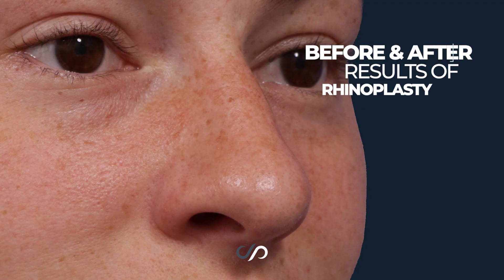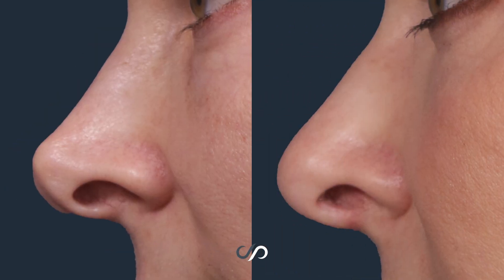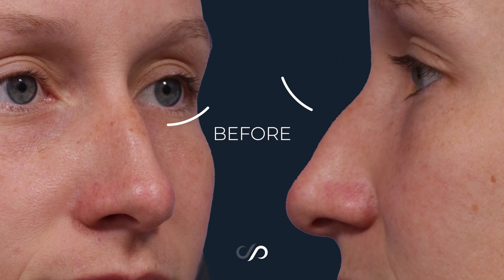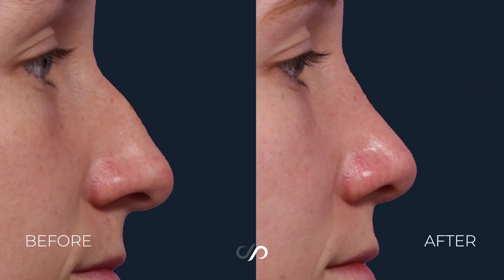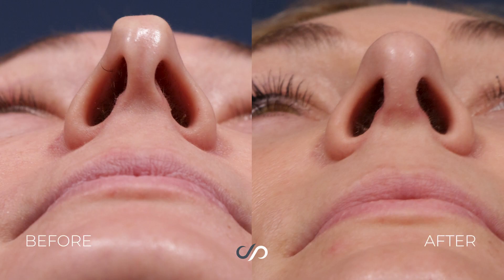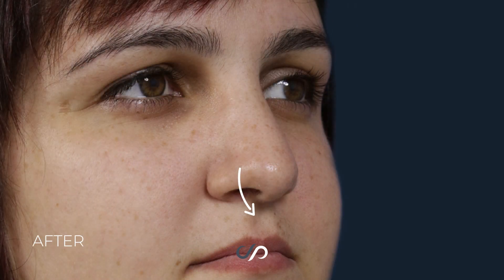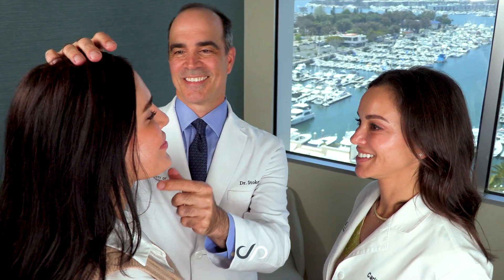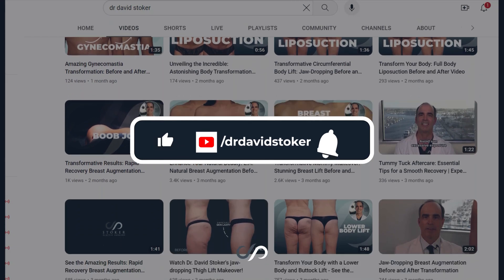Rhinoplasty: Transformations and Expectations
Welcome to Dr. David Stoker's YouTube channel, your ultimate source for all things rhinoplasty! Are you considering a nose operation to enhance your facial harmony and boost your confidence? In this comprehensive guide, we'll delve into the world of rhinoplasty, exploring the common issues patients face and the remarkable transformations that are possible. Dr. David Stoker, a renowned expert in the field, will take you through the before-and-after results of rhinoplasty procedures, highlighting the diverse ways it can refine your nasal aesthetics and improve your breathing.

Chapter 1: Common Nasal Concerns
Many individuals seek rhinoplasty for various reasons, and Dr. David Stoker specializes in addressing these concerns. One common issue is the appearance of a plunging or bulbous tip, which can be reshaped for a more refined look. Patients may also experience angular or low tips, both of which can be adjusted to achieve a harmonious profile. Additionally, the dorsum of the nose can be modified to correct issues like a prominent bump or a flat bridge, providing balance to the facial features.

Chapter 2: Nose Width and Nostril Alterations
Rhinoplasty offers a versatile solution to adjust the width of the nose and nostrils. Dr. Stoker can perform procedures to narrow the nose, creating a more slender and elegant appearance. If the nostrils are too wide, they can be skillfully adjusted to achieve a balanced look that complements your facial structure. These transformations can result in a nose that harmonizes beautifully with the rest of your features.

Chapter 3: Airway Surgery and Breathing Improvement
In addition to the aesthetic benefits, rhinoplasty can also address functional concerns. Dr. Stoker frequently conducts airway surgery, especially when patients have a deviated septum that hinders their breathing. Improving the airway not only enhances overall well-being but can also be a source of immense satisfaction for patients, often even more than the cosmetic changes.

Chapter 4: Before and After Results
Dr. David Stoker has successfully transformed the lives of countless patients through rhinoplasty. His expertise and meticulous approach have led to remarkable before-and-after results that speak volumes. From correcting plunging tips to refining dorsum irregularities, Dr. Stoker's artistry shines through each patient's transformation. His dedication to achieving natural-looking outcomes ensures that you'll leave his care with a nose that feels like your own, only more beautiful and harmonious.

Chapter 5: The Power of Rhinoplasty
Rhinoplasty is a powerful procedure that not only enhances your appearance but also boosts your self-confidence. Dr. David Stoker's commitment to achieving your aesthetic goals while maintaining the integrity of your unique features is unparalleled. Whether you're seeking to correct aesthetic concerns or improve your breathing, rhinoplasty can be a life-changing experience, and Dr. Stoker is here to guide you every step of the way.

Dr. David Stoker invites you to explore the incredible world of rhinoplasty through his YouTube channel. Witness the life-changing transformations that have left his patients feeling more confident and beautiful. If you're considering rhinoplasty or simply want to learn more about the possibilities it offers, hit the like and subscribe buttons to stay updated with the latest insights from Dr. Stoker. Your journey to a more harmonious and aesthetically pleasing nose begins here!